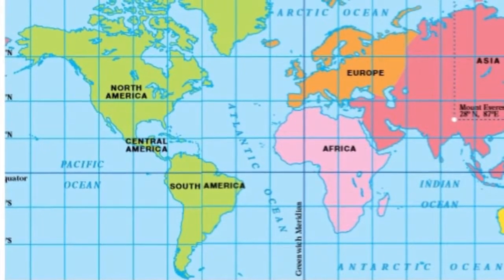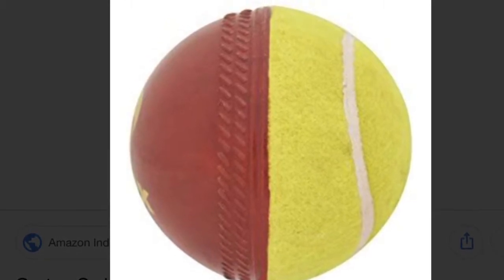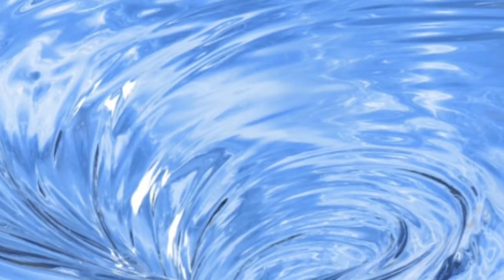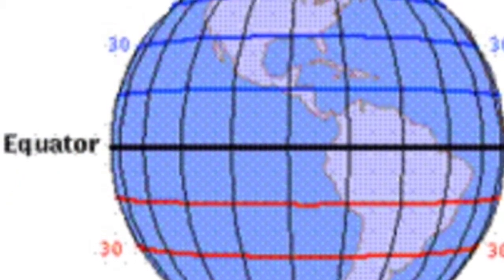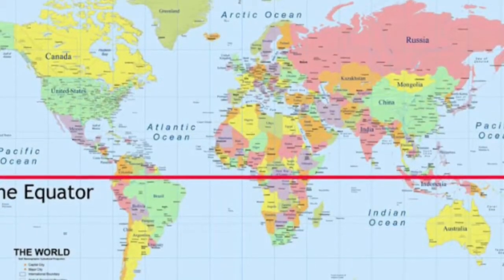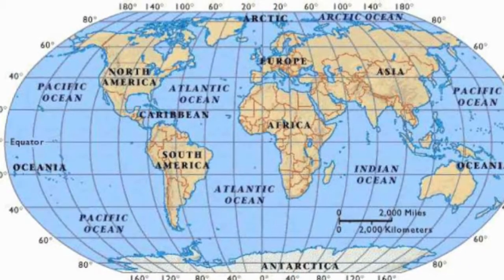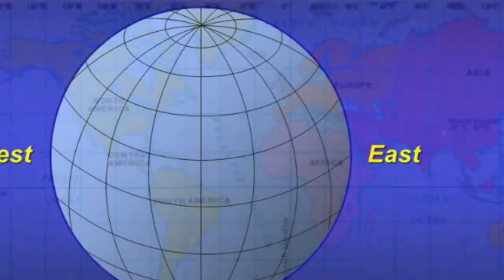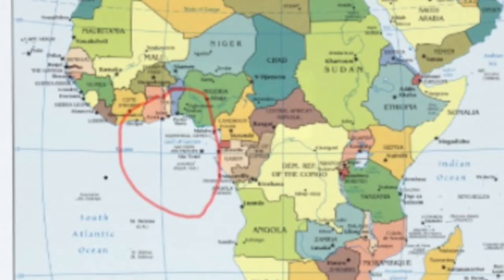B and Z Latitude and Longitude